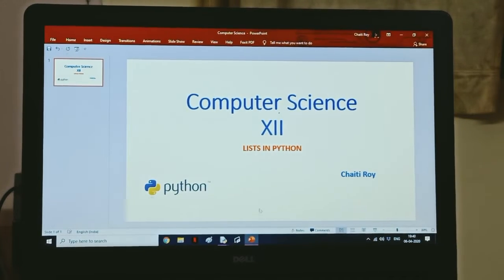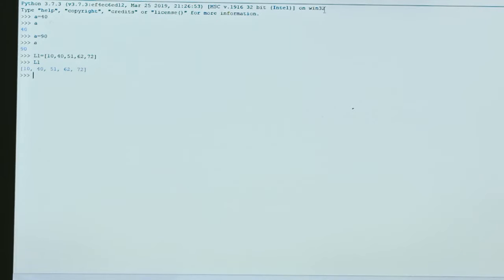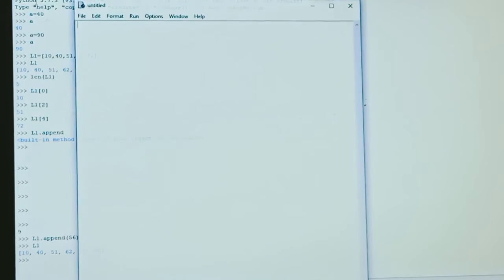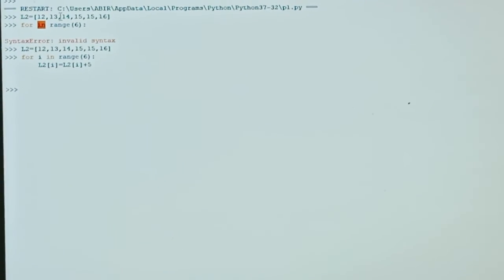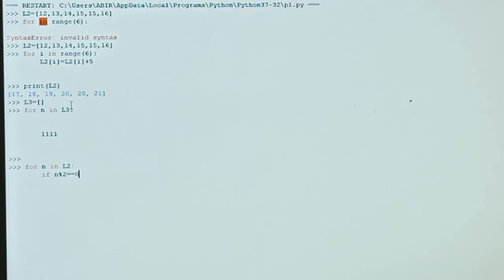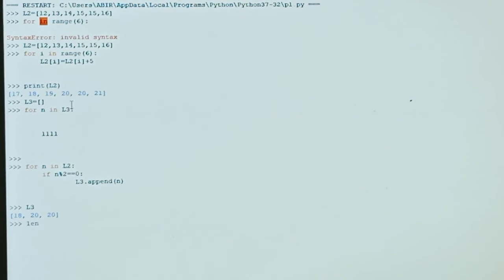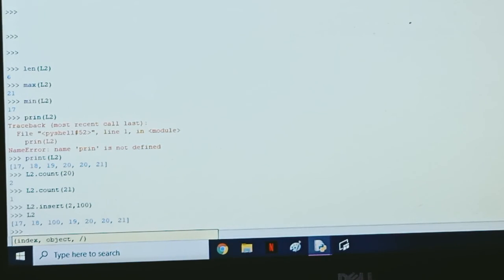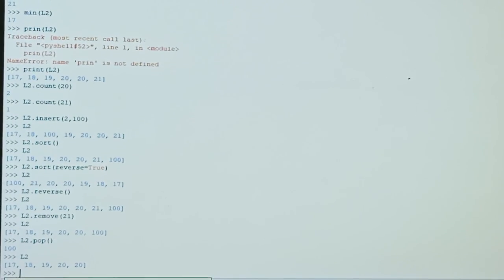Lists in Python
This video describes the declaration and features of Lists in Python.